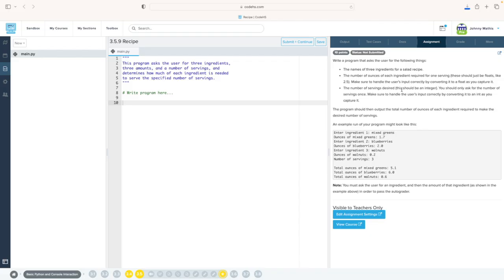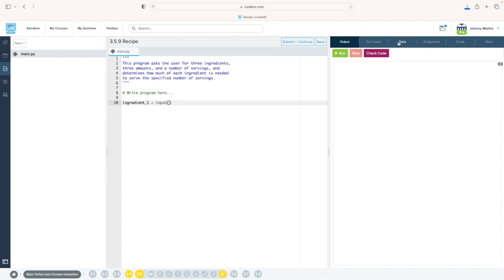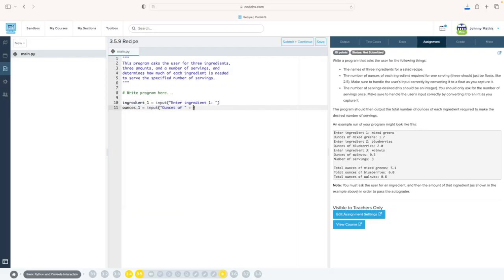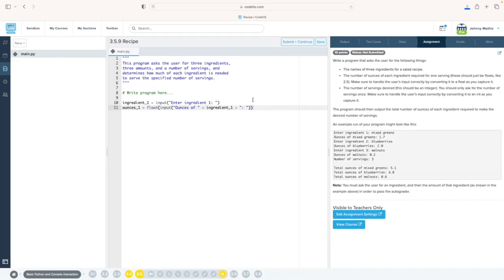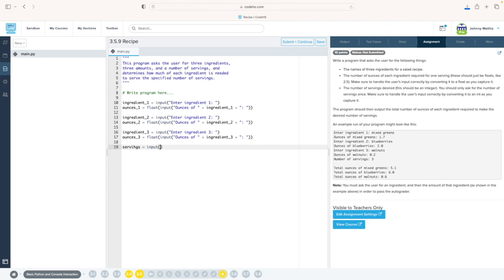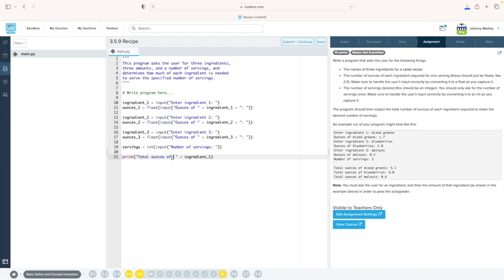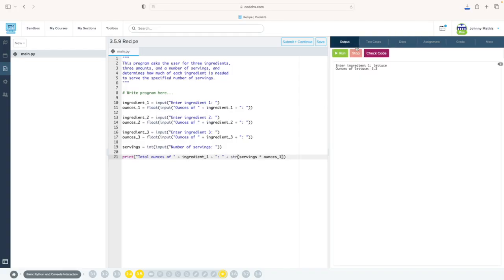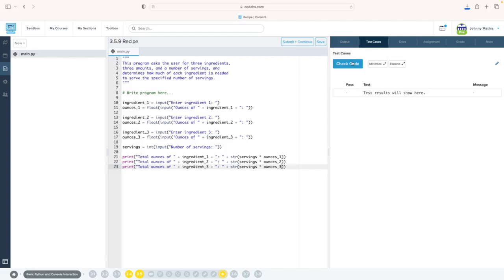Codehs Python 3.5 Video Tutorial: String Operators Part 2